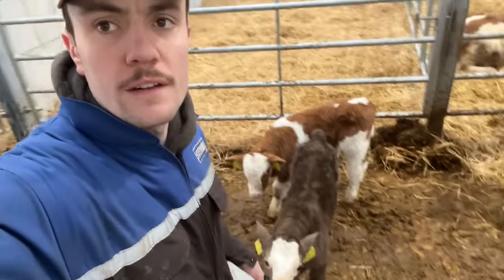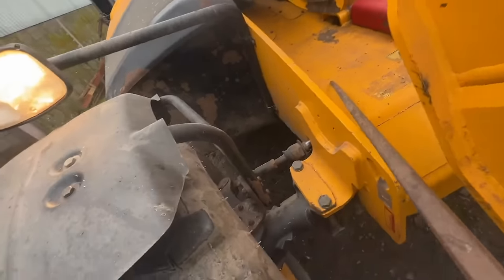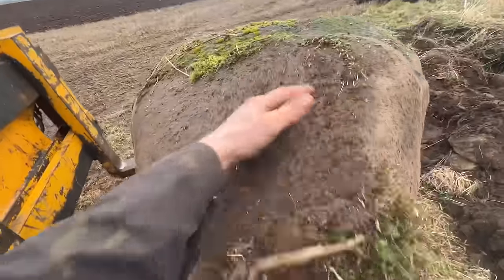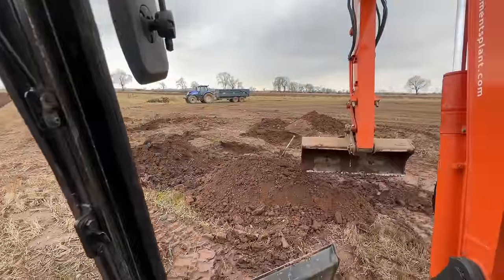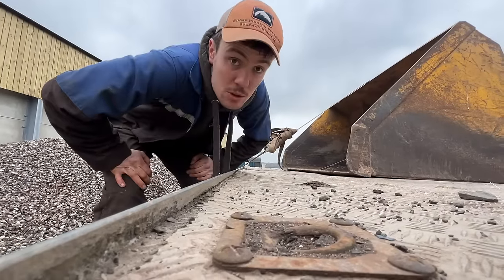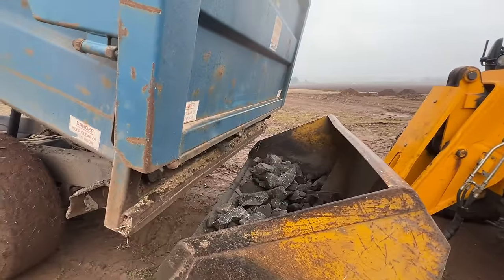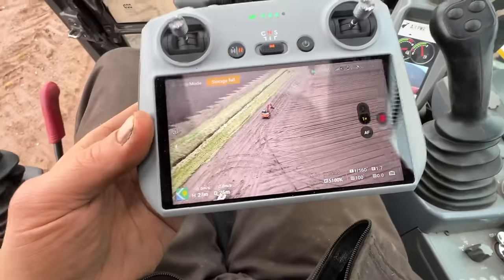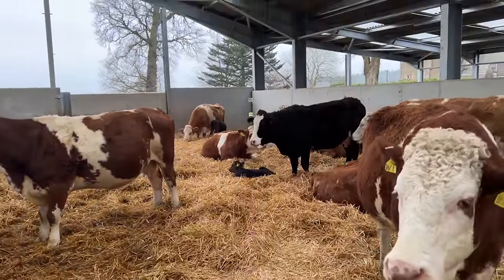Boss Let Me Back On The Digger | New Vehicle Put To Work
26 by Catfish and the Bottlemen, License ID: PZ546PnpyJd